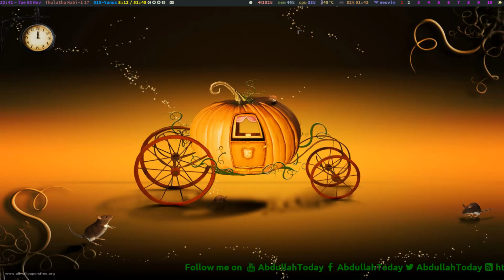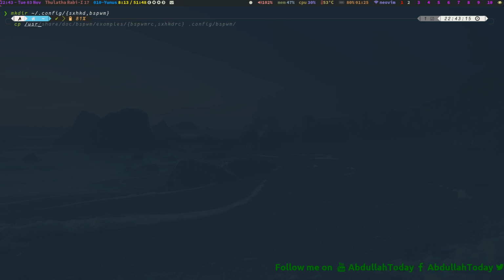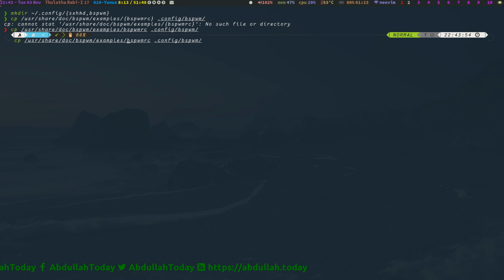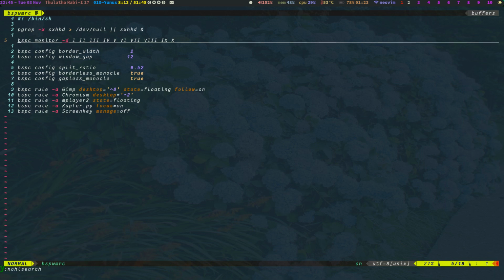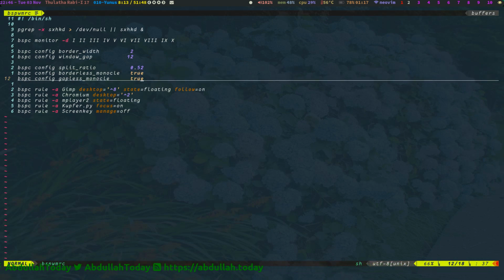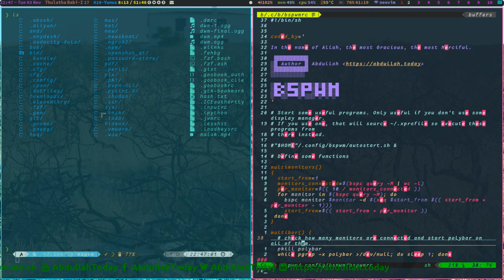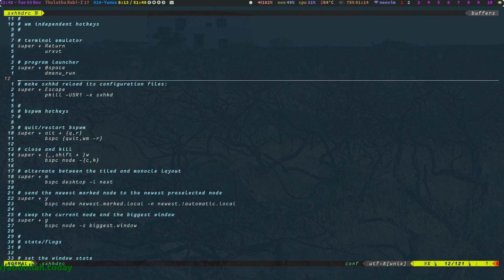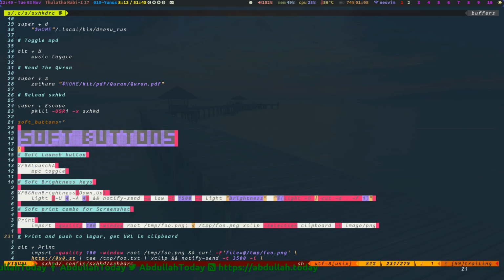BSPWM | Binary Space Partitioning Window Manager | How to install and configure BSPWM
How to install, configure BSPWM

bspwm tutorial,
bspwm song,
bspwm vs i3,
bspwm vs dwm,
bspwm rice,
bspwm arch,
bspwm setup,
bspwm arch linux,
bspwm arch install,
bspwm arch linux install,
bspwm and polybar,
bspwm arch tutorial,
bspwm animations,
bspwm android studio,
bspwm black screen,
bspwm bluetooth,
bspwm blur,
bspwm basics,
bspwm bar,
bspwm configuration,
bspwm customization,
bspwm commands,
bspwm can't parse display string,
bspwm configuration guide,
bspwm cursor theme,
bspwm couldn't execute the configuration file,
bspwm change gtk theme,
bspwm debian,
bspwm demo,
bspwm distro tube,
bspwm dt,
bspwm dwm,
bspwm debian 10,
bspwm default super key,
bspwm dunst,
bspwm español,
bspwm external rules,
bspwm emacs,
bspwm empty window,
bspwm ef,
manjaro bspwm edition,
instalar bspwm en archlinux,
bspwm floating,
bspwm fedora,
bspwm for mac,
bspwm for windows,
bspwm freezing,
bspwm fullscreen polybar,
bspwm focus follows mouse,
bspwm for ubuntu,
bspwm guide,
bspwm gentoo,
bspwm gtk theme,
bspwm getting started,
bspwm grey screen,
bspwm gaming,
bspwm gnome,
arch linux bspwm guide,
bspwm how to use,
hexdsl bspwm,
heffter bspwm,
herbstluftwm vs bspwm,
heffter linux bspwm,
bspwm install,
bspwm install arch,
bspwm install ubuntu,
bspwm install manjaro,
bspwm install guide,
bspwm i3,
bspwm install script,
bspwm install debian,
bspwm kali linux,
bspwm keyboard shortcuts,
bspwm kali,
bspwm keyboard not working,
bspwm kde,
bspwm linux,
bspwm lemonbar,
bspwm lock screen,
bspwm linux mint,
bspwm layout,
bspwm logs,
bspwm linux distro,
bspwm manjaro,
bspwm multi monitor,
bspwm multiple monitors,
bspwm man,
bspwm mac,
bspwm man page,
bspwm manjaro install,
bspwm multi monitor setup,
bspwm not working,
bspwm nord,
bspwm on ubuntu,
bspwm on mac,
bspwm on gnome,
bspwm on xfce,
bspwm on arch,
bspwm on debian,
bspwm otb,
install bspwm on arch,
bspwm polybar,
bspwm polybar config,
bspwm part 2,
bspwm panel,
bspwm private,
bspwm pywal,
bspwm pop os,
manjaro bspwm polybar,
qtile vs bspwm,
bspwm review,
bspwm rofi,
bspwm rice guide,
bspwm reload,
bspwm rotate,
bspwm resize with mouse,
bspwm resolution change,
bspwm swallow,
bspwm setup guide,
bspwm scripts,
bspwm screen lock,
bspwm switch monitor,
bspwm theme,
bspwm tabbed,
bspwm tutorial arch,
bspwm tips,
bspwm tiling window manager,
bspwm two monitors,
bspwm tabbed mode,
bspwm ubuntu,
bspwm ubuntu 20.04,
setting up bspwm,
using bspwm,
como usar bspwm,
bspwm ubuntu install,
bspwm ubuntu 18.04,
bspwm vs xmonad,
bspwm vs awesome,
bspwm vs,
bspwm vs i3 vs awesome,
bspwm vs qtile,
bspwm vs openbox,
bspwm window manager,
bspwm workflow,
bspwm window swallowing,
bspwm windows,
bspwm won't start,
bspwm wsl2,
bspwm with plasma,
bspwm wm_name,
bspwm xfce,
xmonad vs bspwm,
bspwm yabar,
bspwm zatiel,
bspwm 2020,
manjaro bspwm 2020,
manjaro bspwm 20
bspwm vs i3
bspwm config
bspwm arch
bspwm ubuntu
bspwm wayland
bspwm vs dwm
bspwm multiple monitors
bspwm github
bspwm autostart
bspwm and polybar
bspwm arch tutorial
bspwm add monitor
bspwm animations
bspwm alt tab
bspwm android studio
bspwm bar
bspwm background
bspwm border
bspwm bspc
bspwm black screen
bspwm blank screen
bspwm border color
bspwm bluetooth
bspwm cheat sheet
bspwm configuration
bspwm close window
bspwm commands
bspwm compton
bspwm compositor
bspwm debian
bspwm desktop
bspwm default config
bspwm documentation
bspwm dotfiles
bspwm desktop environment
bspwm distro
bspwm display manager
bspwm external rules
bspwm example config
bspwm exit
bspwm emacs
bspwm example
bspwm error log
bspwm emacs floating
bspwm external monitor
bspwm floating
bspwm fedora
bspwm for dummies
bspwm for mac
bspwm fullscreen
bspwm freebsd
bspwm file manager
bspwm firefox
bspwm guide
bspwm gaps
bspwm gentoo
bspwm gnome
bspwm gtk theme
bspwm getting started
bspwm gruvbox
bspwm hotkeys
bspwm hidpi
bspwm hide window
bspwm hide polybar
bspwm horizontal split
bspwm hdmi
bspwm how to
bspwm install
bspwm install arch
bspwm install ubuntu
bspwm install guide
bspwm intellij
bspwm i3
bspwm install debian
bspwm install manjaro
bspwm java
bspwm jetbrains
jgmenu bspwm
bspwm jaar
bspwm keybindings
bspwm kde
bspwm kde plasma
bspwm keyboard shortcuts
bspwm keyboard layout
bspwm kali linux
bspwm keys